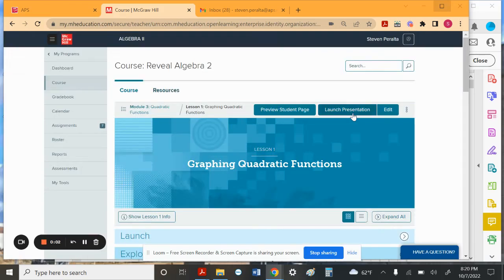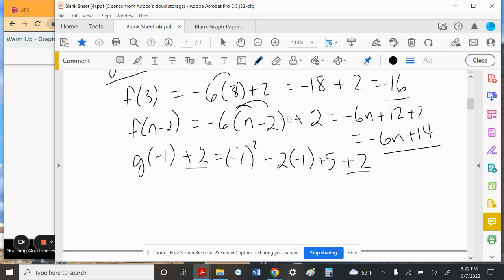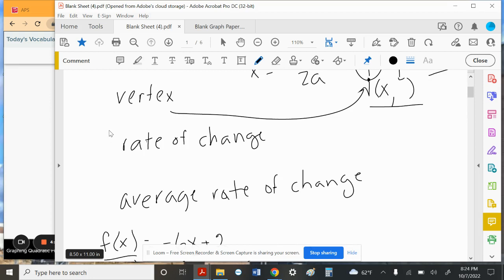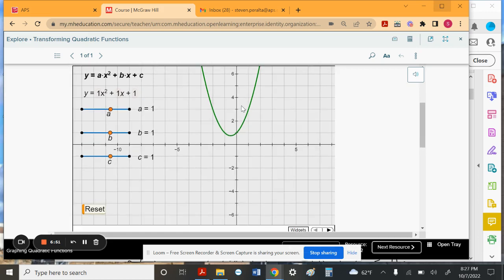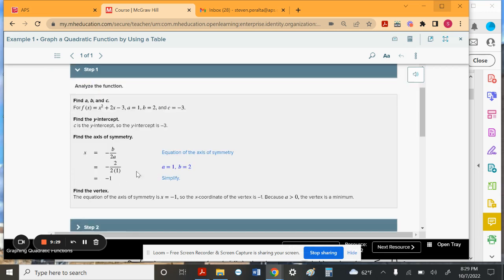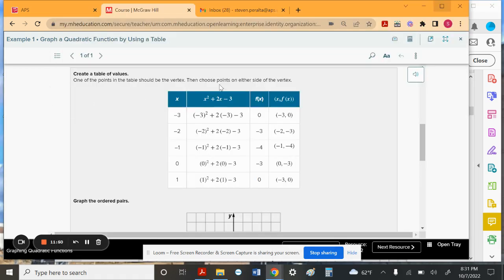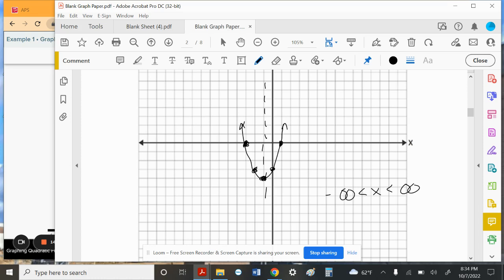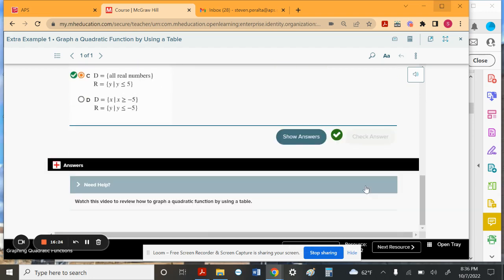Alg 2 Mod 3 Sec 1 V1 Graphing Quadratic Functions Using a Table